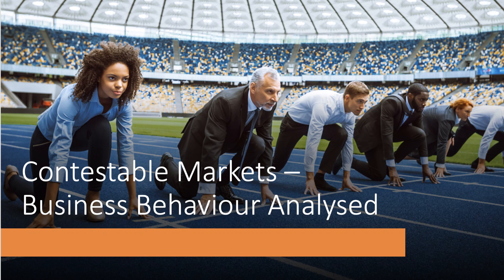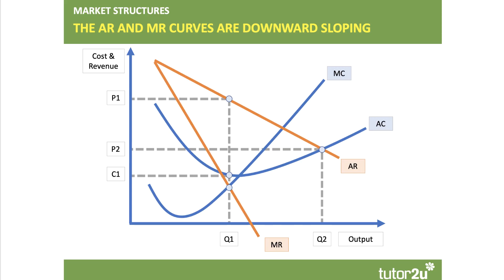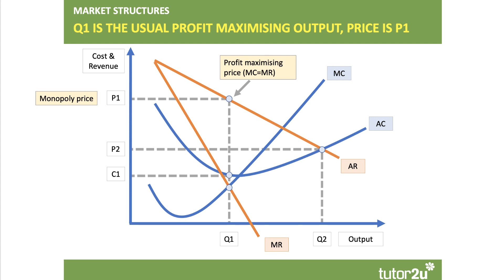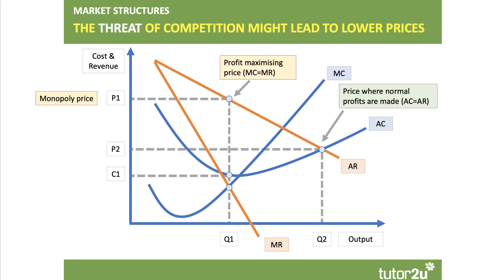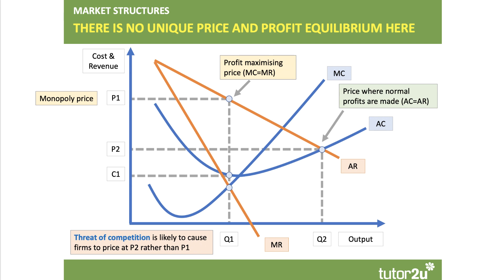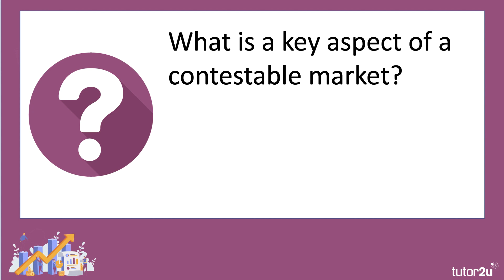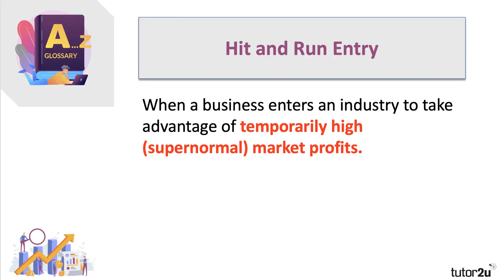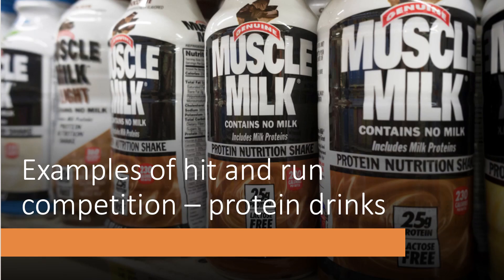Contestable Markets – Business Behaviour Analysed I A Level and IB Economics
In this revision video we explore the analysis diagram that can score top marks in the assignments and we also look at the important concept of hit and run entry.